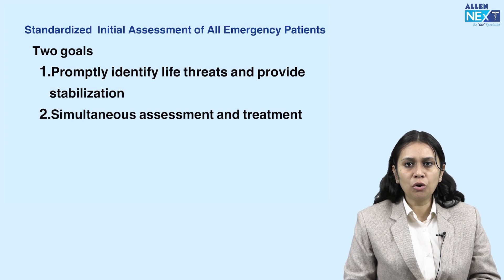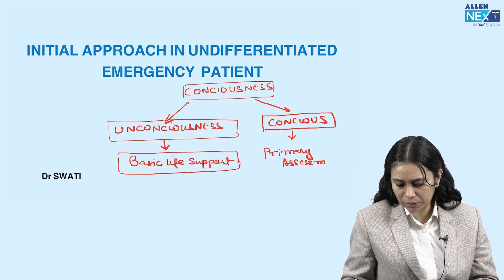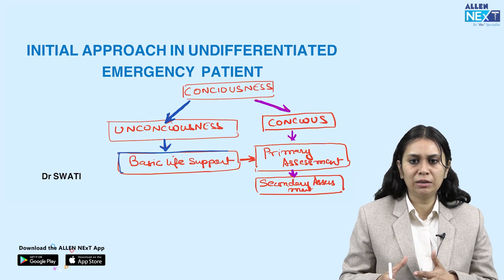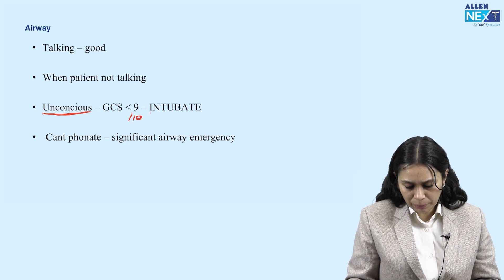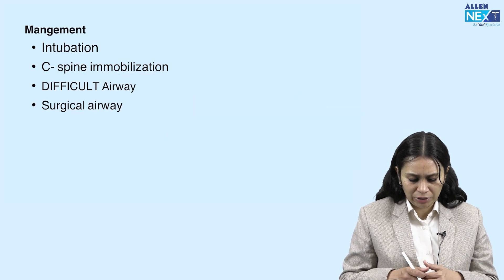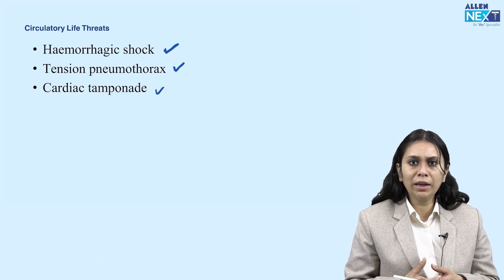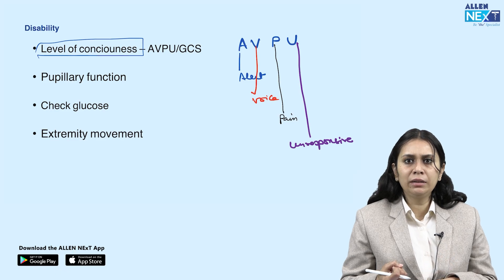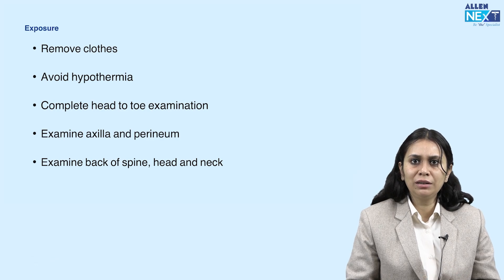Approach of Undifferentiated Patient in Emergency Dept. By Dr. Swati Singh | Anaesthesia@ALLENNExT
Hello Students!!
Watch Dr. Swati Singh discussing the topic " Approach of Undifferentiated Patient in Emergency Department" of Anaesthesia subject and get the premium experience of learning from the star faculties of ALLEN NExT.